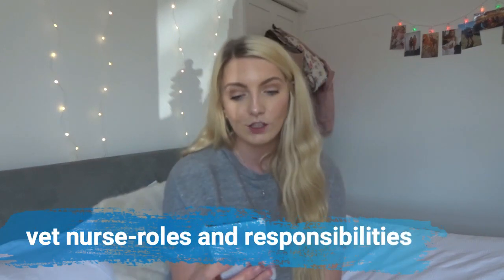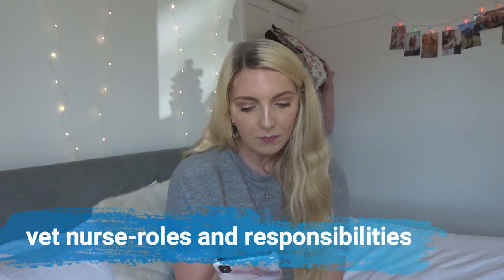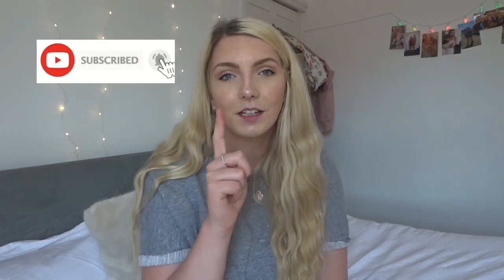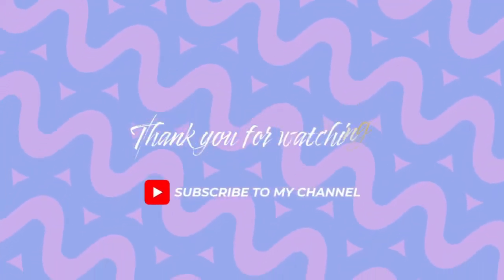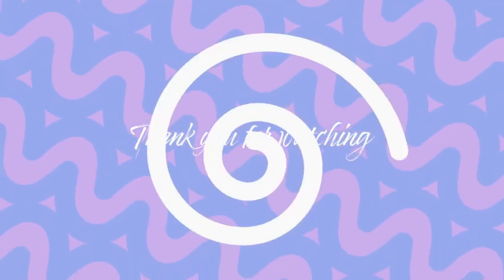THE DIFFERENCE BETWEEN A VET AND VETERINARY NURSE. ROLES AND RESPONSIBILITIES IN PRACTICE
Today I thought I would end the stigma and explain to you all about what is different between a vet and a nurse. Both roles play a huge part in patient care. There has always been a sad stigma that nurses don't do much. In actual fact nurses play such a vital role just as much as vets. I'm panning on doing an exciting giveaway at 1K subs. help me get there so you can enter it. I did make one error in this video **nurses cannot castrate under schedule 3** we used to be allowed but I got confused and didn't illiterate that well, so I do apologise for that. but nurses cannot enter the body cavity. however this is talk about allowing veterinary nurses to do these procedures but this could be a while a way yet. its important to nurses that people are more aware of how much we do in our job role.